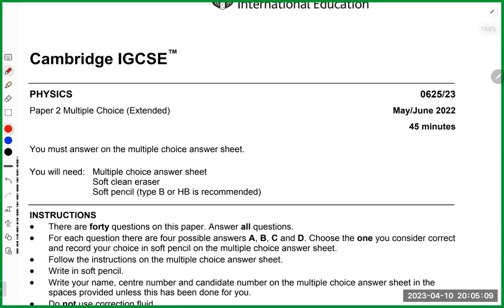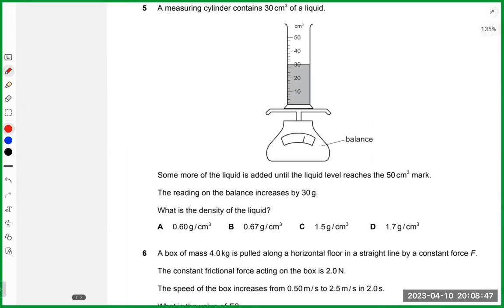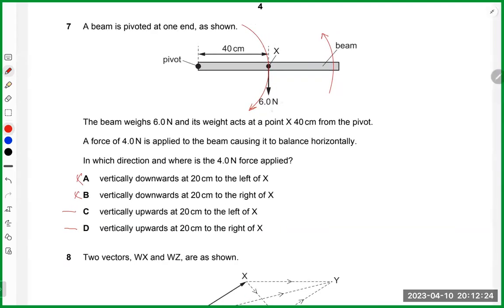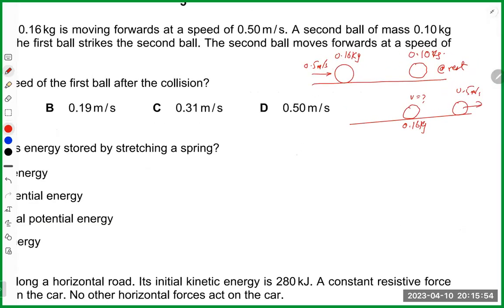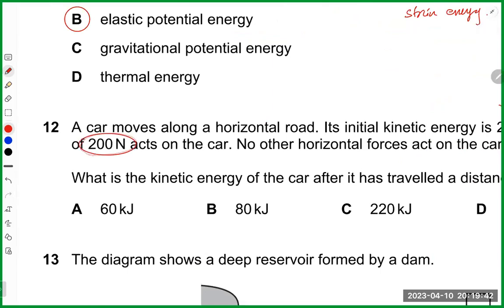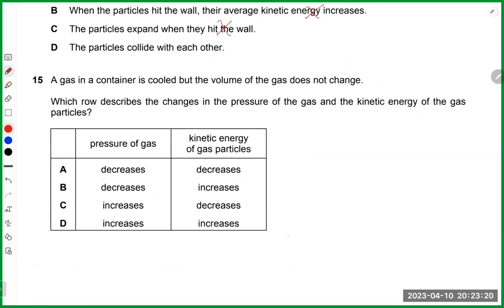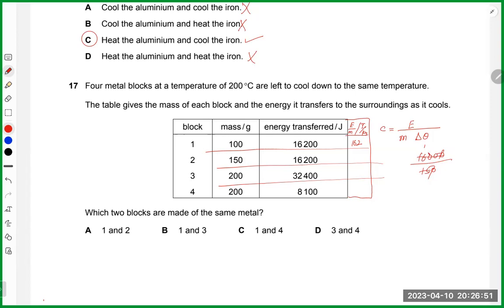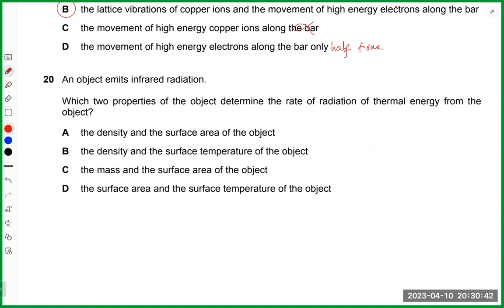O Level - IGCSE Physics - Past Paper Questions Solved - 0625